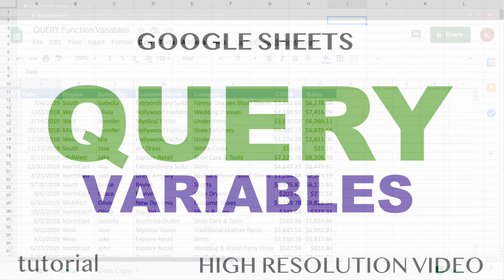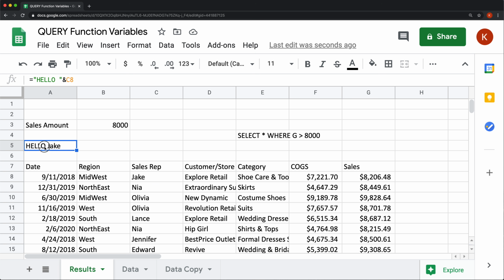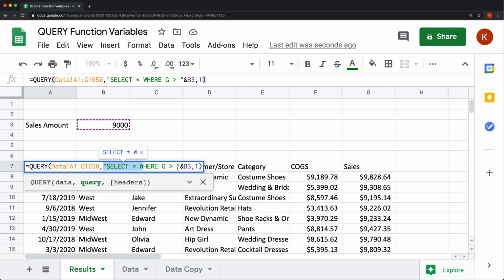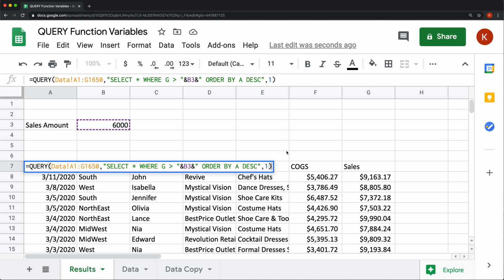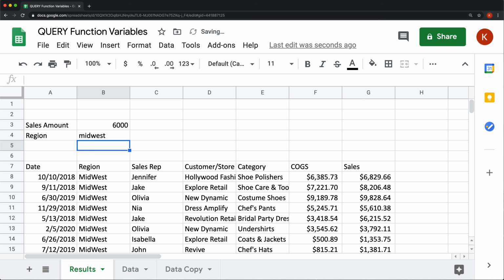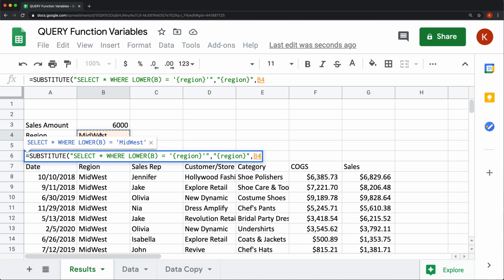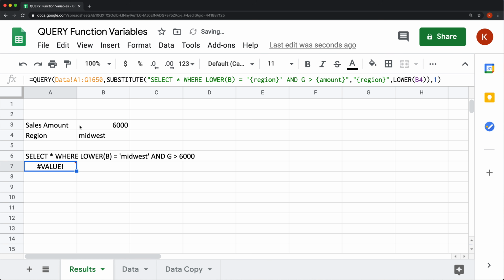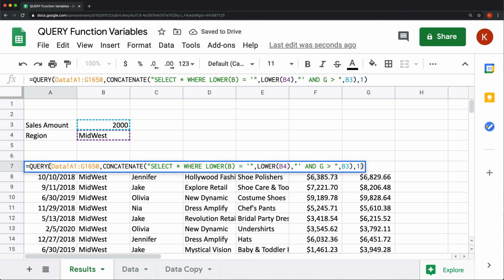QUERY Function - Variables - Google Sheets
Learn how to use variables in Google Sheets QUERY function.